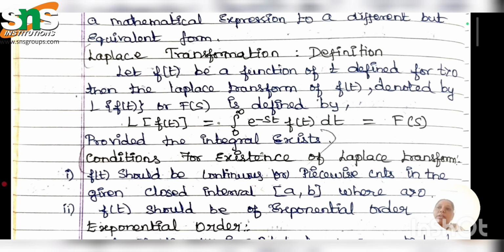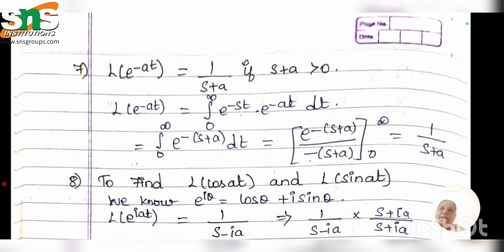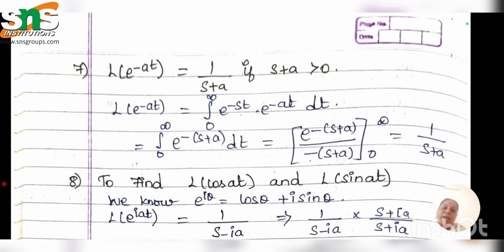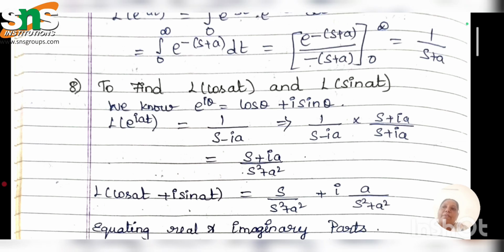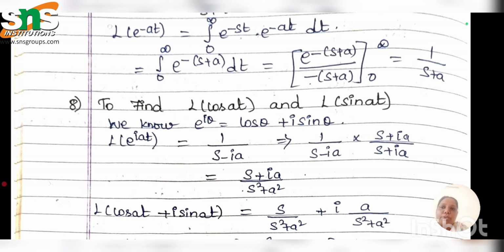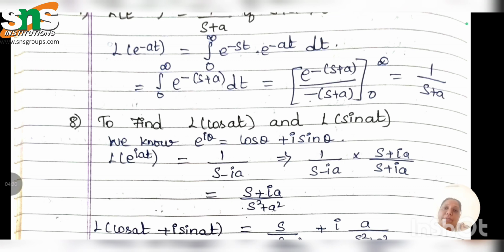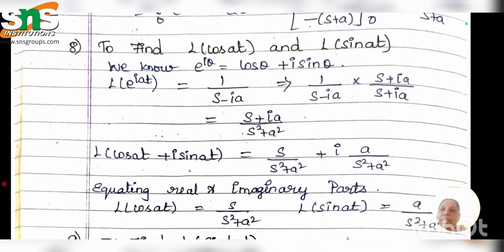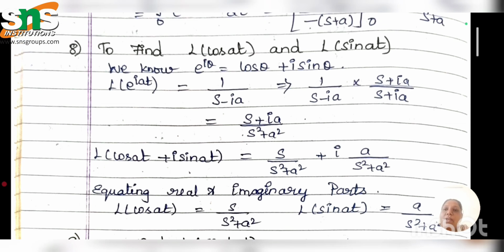Laplace Transforms | Complex Analysis and Laplace Transforms | SNS INSTITUTIONS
Laplace Transform is a powerful mathematical technique used to convert differential equations into algebraic equations, making complex problems easier to solve. It transforms a function of time, usually denoted by f(t), into a function of a complex variable s. This method is widely applied in mathematics, engineering, physics, control systems, signal processing, and electrical circuit analysis.

The Laplace Transform of a function f(t) is defined as:
F(s)=L{f(t)}= Integral 0 to infinity ​e^−stf(t)dt

One of the major advantages of Laplace Transforms is their ability to simplify the process of solving ordinary differential equations, especially those involving initial conditions. Instead of solving equations directly in the time domain, the transform converts them into algebraic forms in the frequency domain. After solving, the inverse Laplace Transform is used to obtain the original solution.

Laplace Transforms are extensively used in analyzing dynamic systems such as electrical circuits, mechanical vibrations, heat transfer models, population growth, and control systems. Engineers use them to study system stability and transient behavior, while scientists apply them in modeling physical phenomena.

Overall, Laplace Transforms provide an efficient and systematic approach for solving real-world problems involving continuous systems and differential equations.